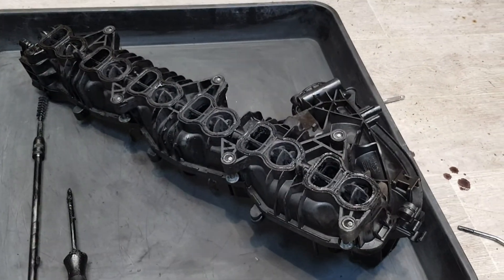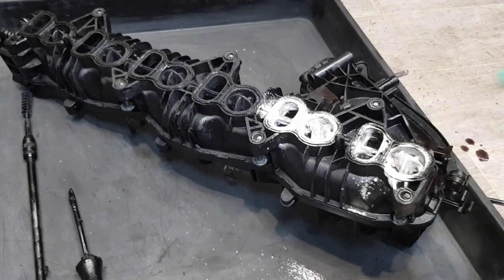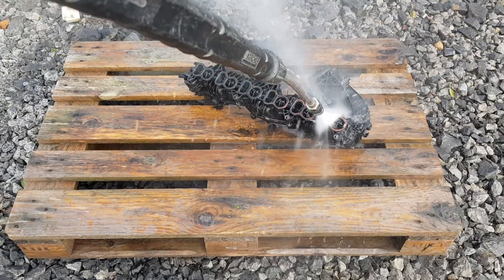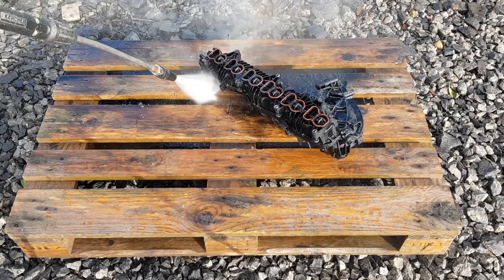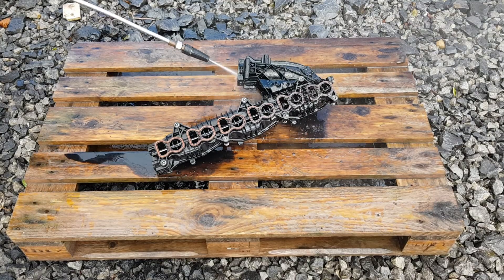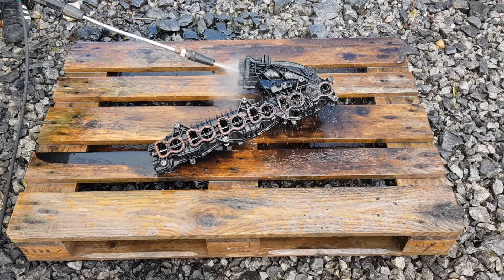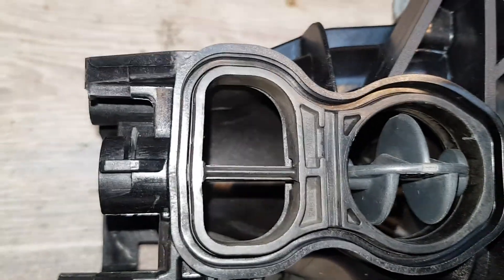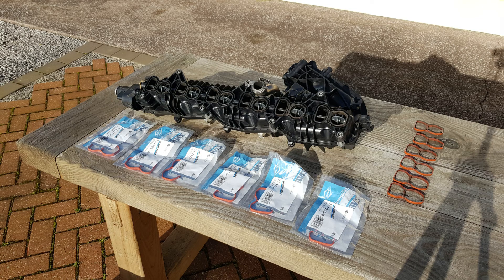How to clean intake manifold Carbon cleaning BMW N57 N47 F10 F11 518d 520d 530d 535d 330d 335d X4 X5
Intake manifold part numbers:
From: 09/01/2008 To: 05/16/2014 (ENDED)
Superseded by:
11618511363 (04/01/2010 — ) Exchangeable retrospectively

In this video I will show you how I managed to clean my intake manifold and make it as good as new.

BMW F10 F11 518d 520d 530d 535d 525d 550d N47 N57 E90 E91 E92 330d engine X1, X3, X4, X5, X6, 1, 2, 3, 4, 5, 6, 7 Series F01 F02 730d

N57D30
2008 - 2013 BMW 3 Series E90/E91/E92/E93 330d/330xd
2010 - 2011 BMW 5 Series F10/F11 530d
2009 - BMW 5 Series GT F07 530d GT/530d xDrive GT
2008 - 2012 BMW 7 Series F01/F02 730d/730Ld
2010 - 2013 BMW X5 E70 xDrive30d
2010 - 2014 BMW X6 E71 xDrive30d

Direct Injection Intake Cleaning, GDI cleaning

How to Clean Intake Valves, Intake Cleaner

How To DIY Carbon Clean Intake

How to Clean your N57 N47 Intake Valves AT HOME

Best intake valve cleaner, CARBON BUILDUP REMOVAL